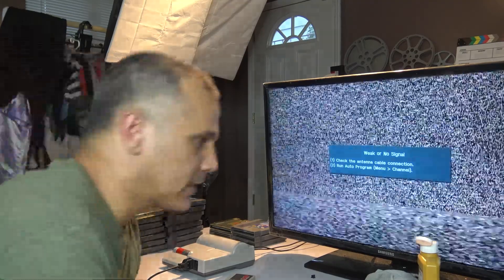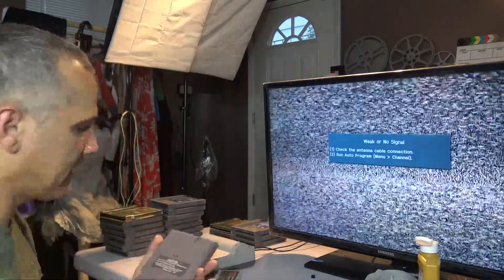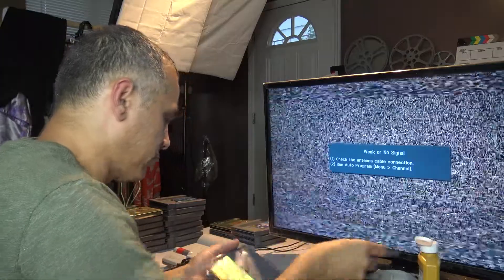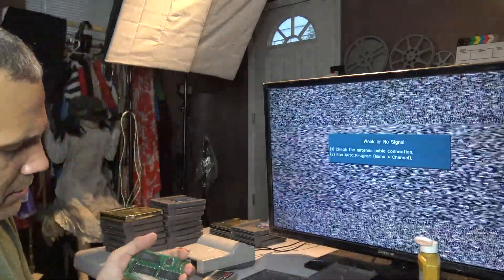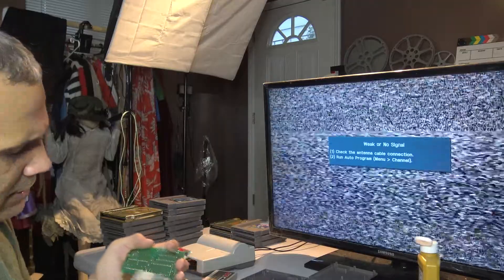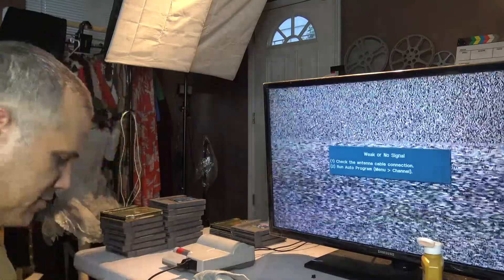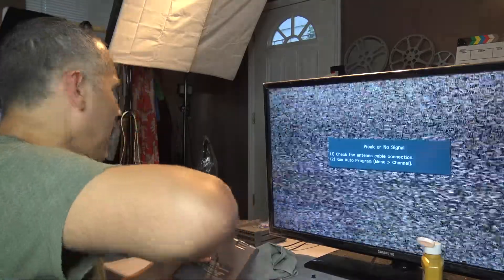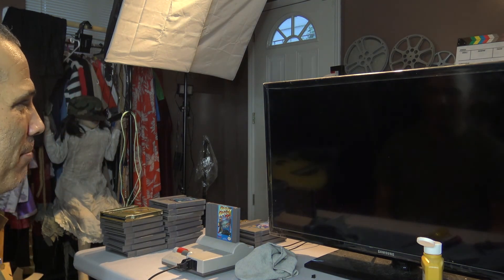RAD RACER 2 NES GAME NOT WORKING BLACK SCREEN